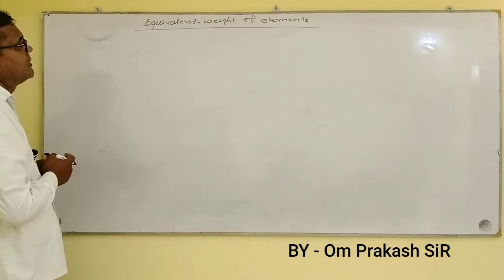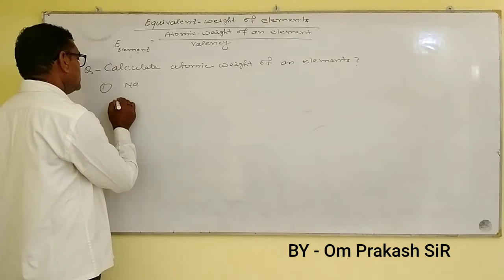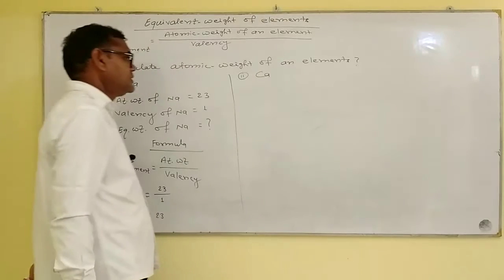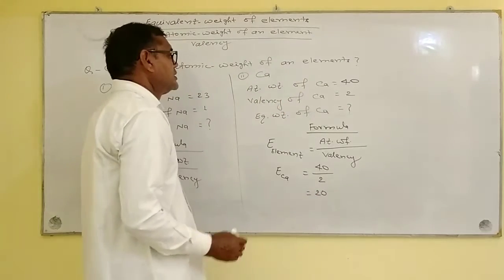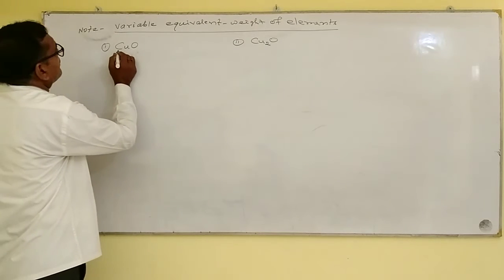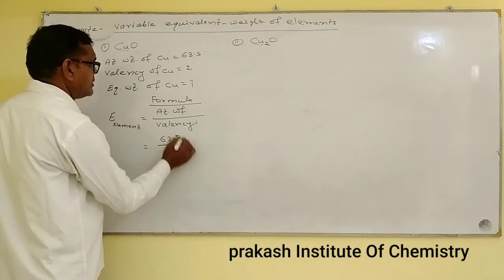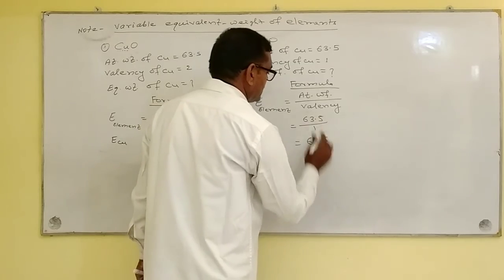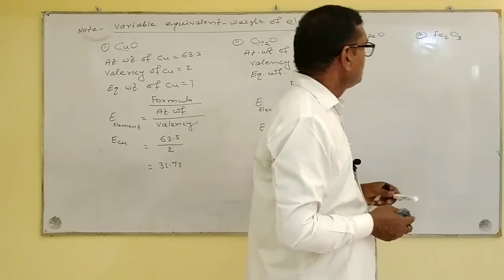How to Calculate Equivalent -Weight Of elements |Solution Class 12 Chemistry IIT-JEE NEET|Om Prakash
Myself - OM PRAKASH SINGH
In This Video Lecture we will provide you all the brief knowledge of How to Calculate Equivalent Weight of elements and Variable equivalent weight of elements for class 12th and  various state Board Exam , IIT - JEE, NEET.
Credit:-Prakash Institute Of Chemistry ,  sasaram(Rohtas)Bihar